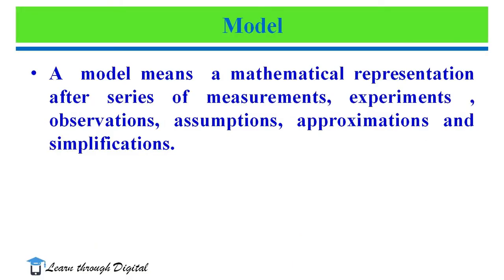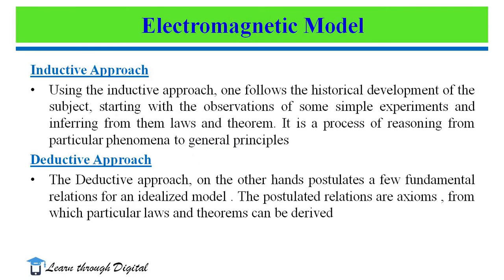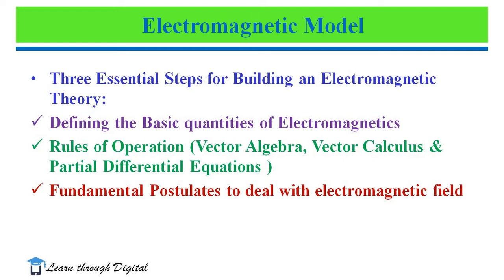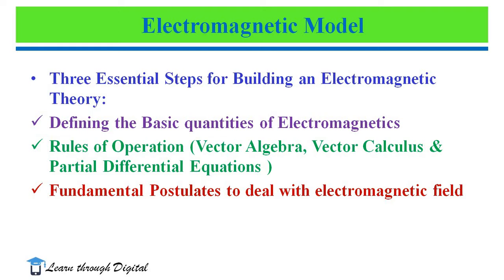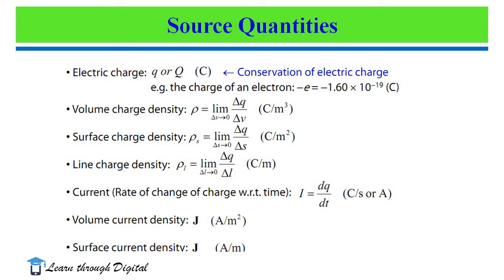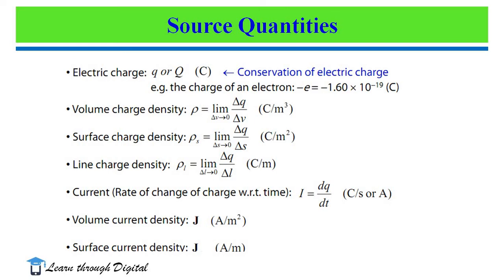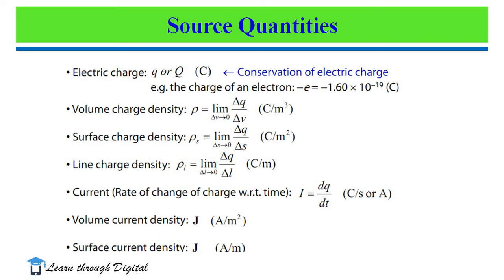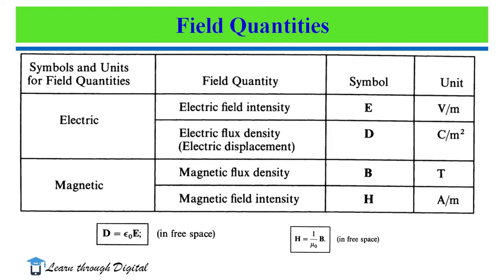# Electromagnetic Model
Explains Electromagnetic model and source quantities # EMF#UNIT I # INTRODUCTION